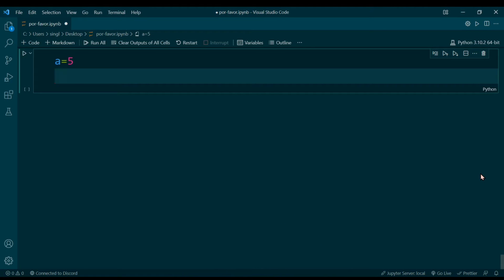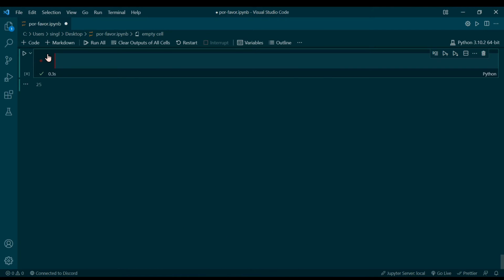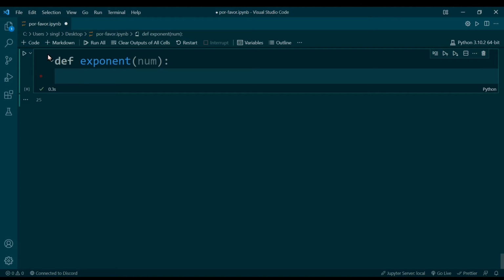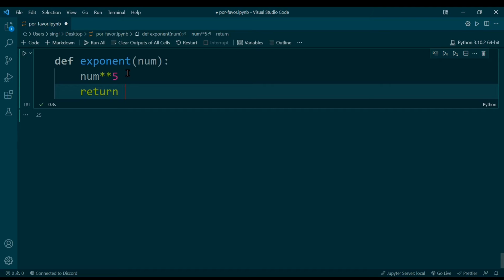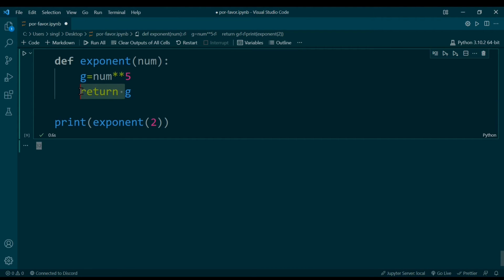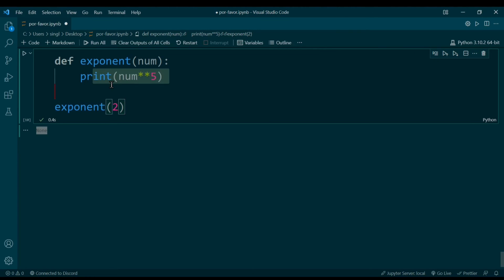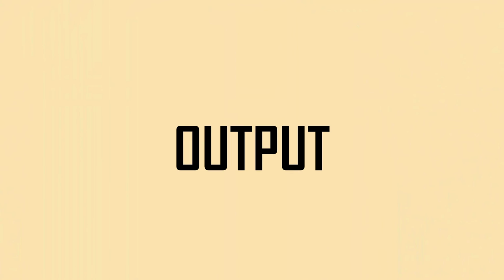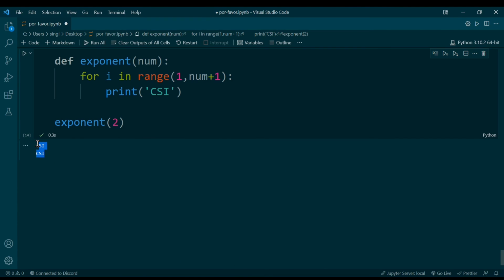FUNCTIONS - PYTHON | V-CODE | CSI | VIT-AP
TIMESTAMPS:

00:00-Intro
00:04-Python Functions
00:24-Example
01:28-Coding
05:29-Output 1
06:05-Output 2
06:21-Thank You
06:26-Outro